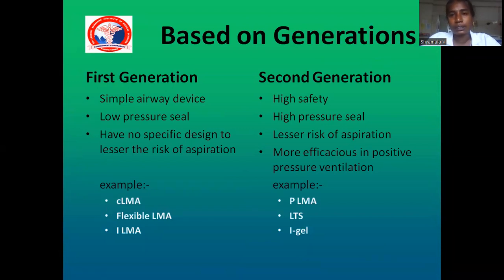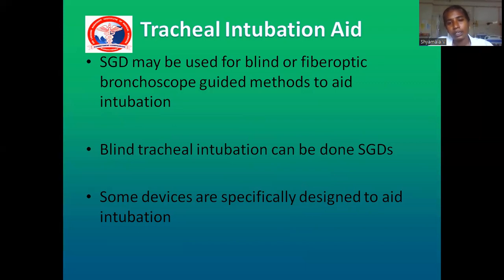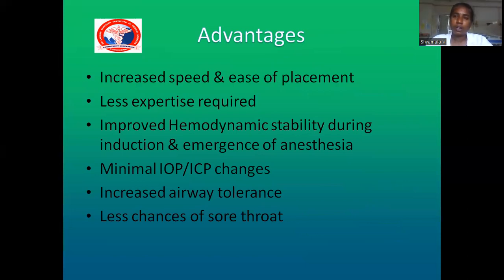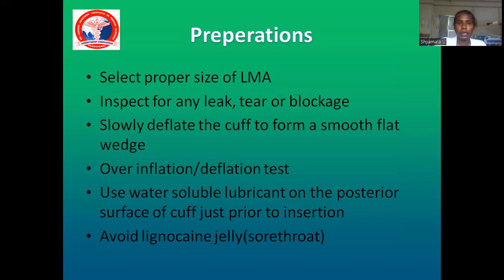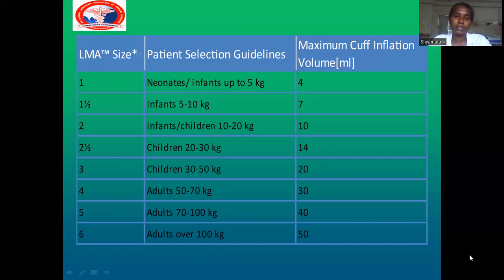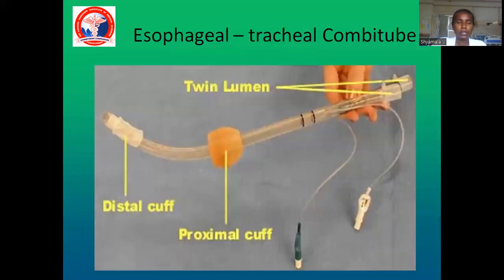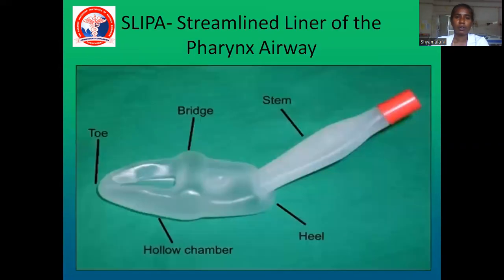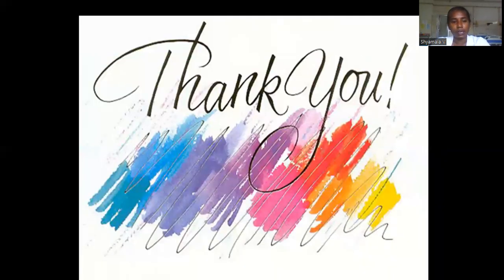Supraglottic Airway Devices - Dr .Sanmuga Piriya